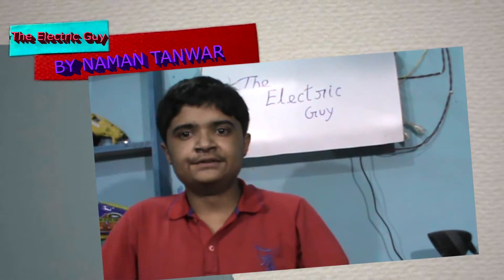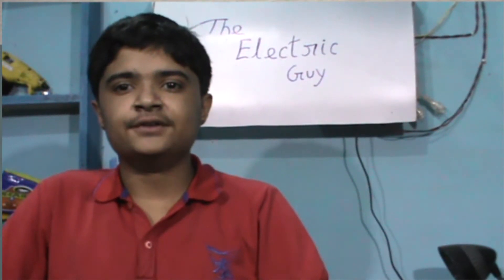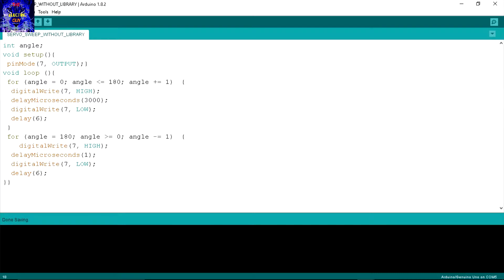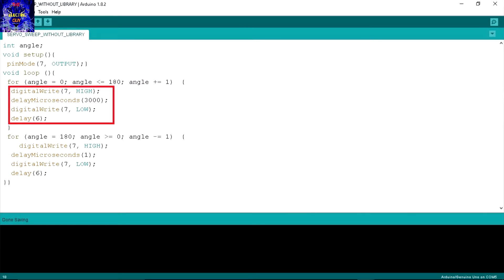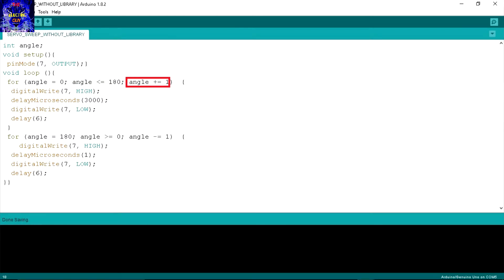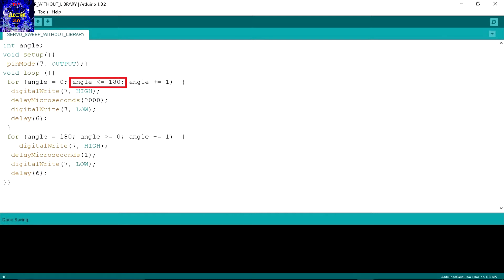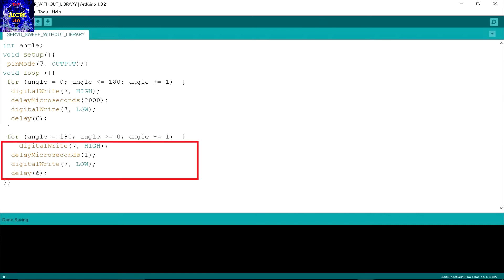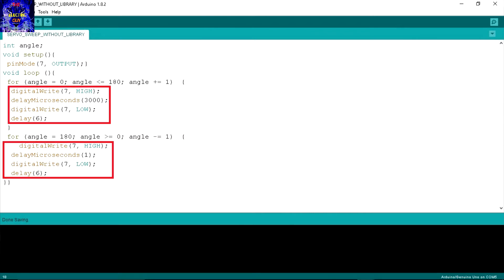ARDUINO TUTORIAL - 3 | FOR STATEMENT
THIS IS THE THIRD ARDUINO TUTORIAL VIDEO AND IN THIS VIDEO, I WILL TALK ABOUT THE FOR STATEMENT. I WILL TALK ABOUT ITS USES AND HOW TO UTILIZE THIS STATEMENT.